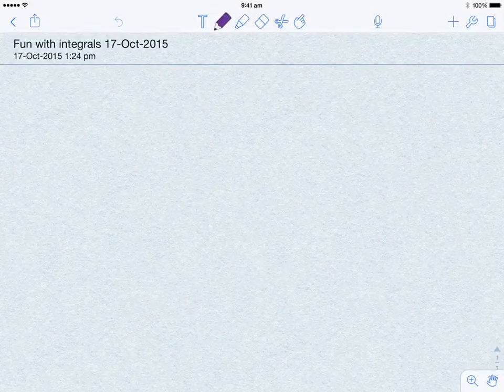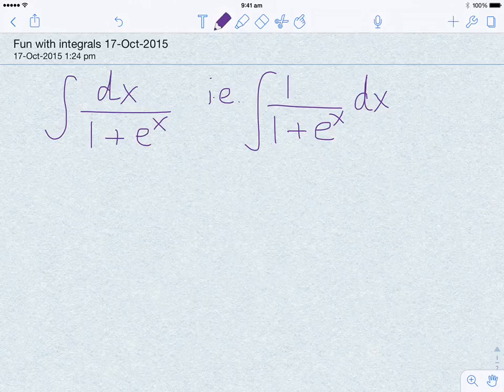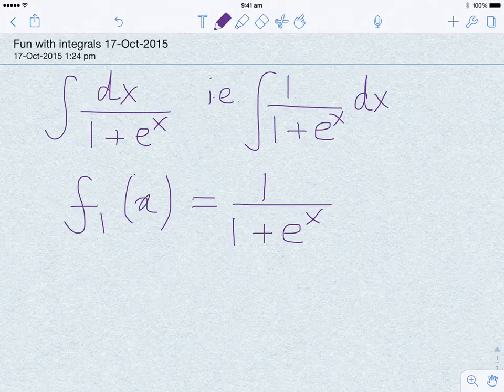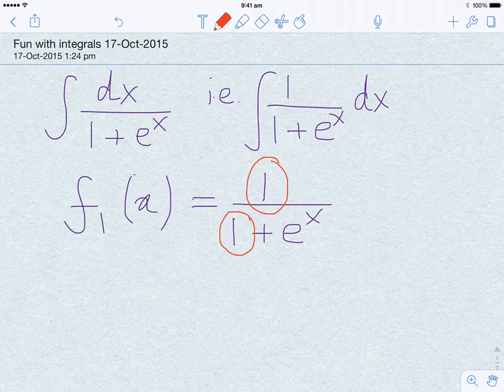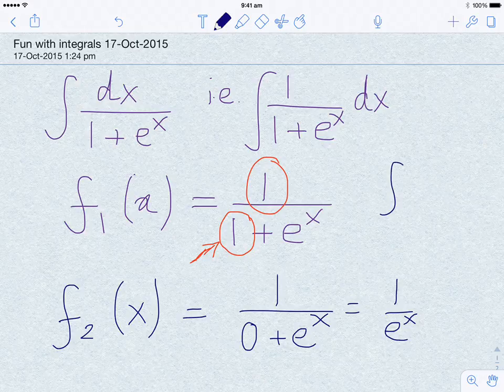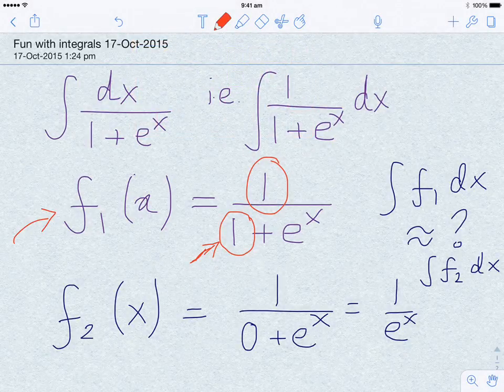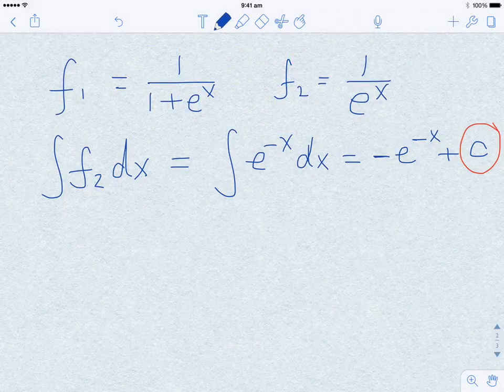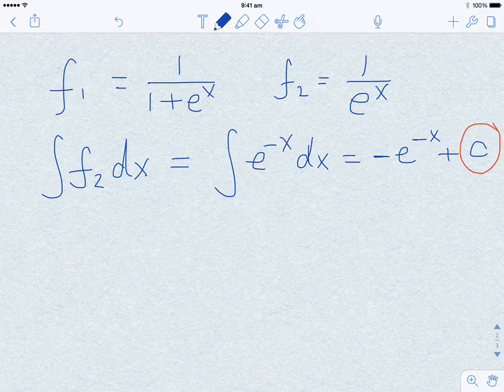Fun with Integrals Problem 1 Part 1: integral 1/(1 + e^x) dx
We consider a simple integral, i.e. integral 1/( 1 + e^x ) dx; in this video (part 1), we explore the "neighborhood" in which this problem lives. ) we actually solve the problem.